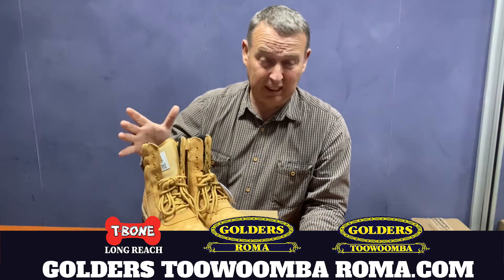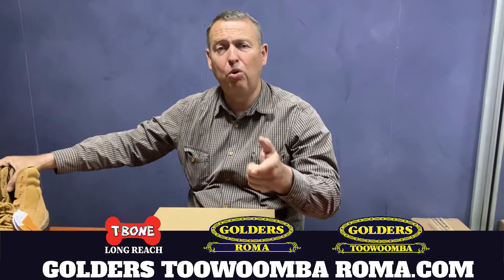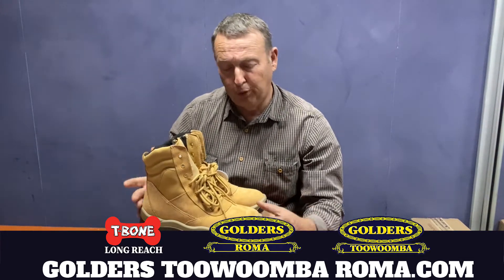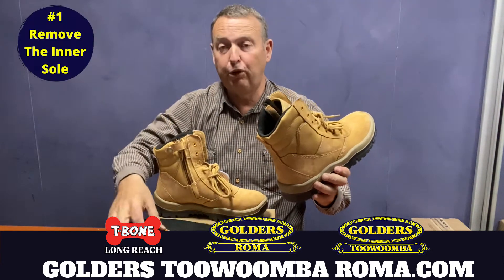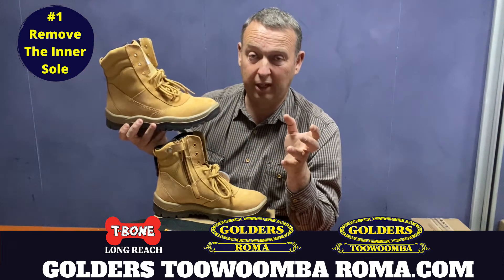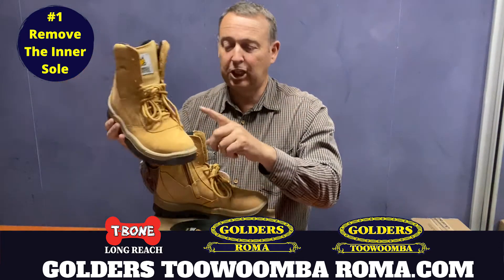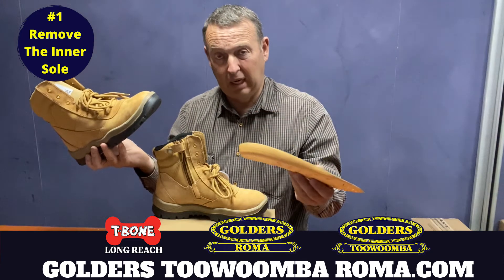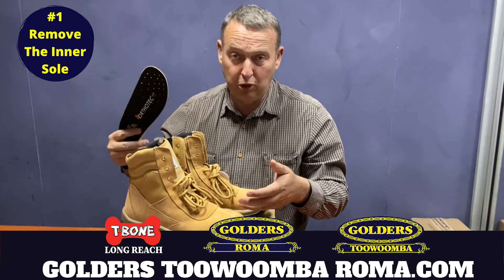The single easiest way to make shoes fit better (instantly) that NO ONE is talking about!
Why is no one talking about the SINGLE biggest tip for making shoes and work boots fit better instantly?